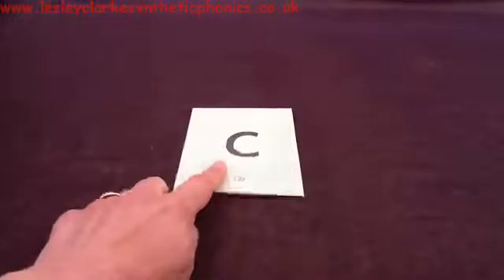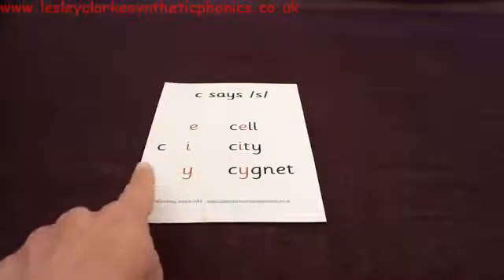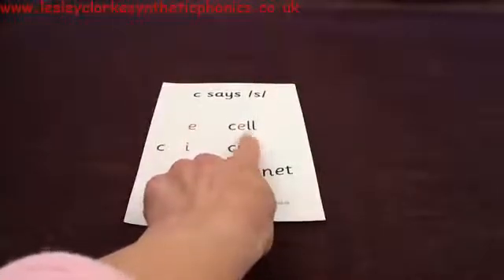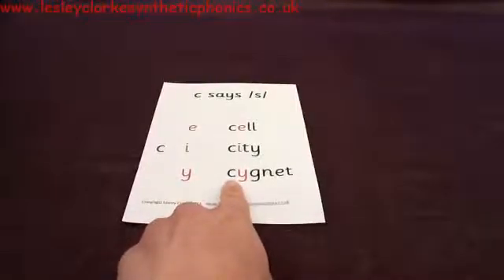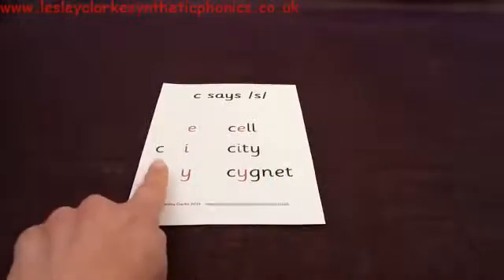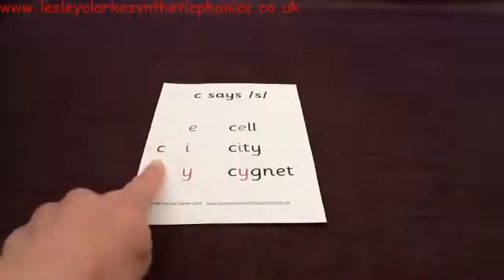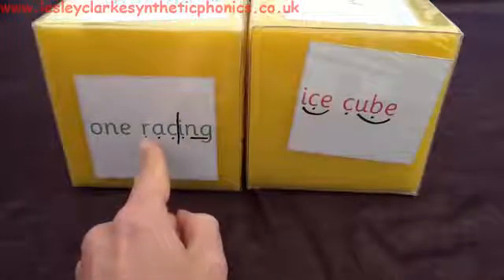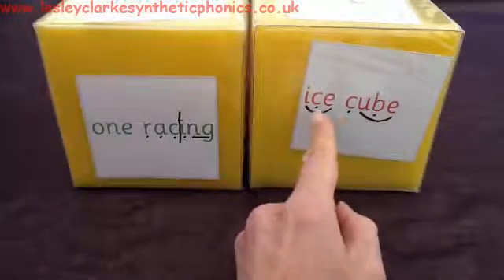Letters and Sounds Phase 5b Week 10: Silly Noun Phrases 'c'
Download 13 different silly noun phrase cubes games from the website gold treasure chest
This activity helps children to read phrases containing words with different pronunciations of the 'c' grapheme.